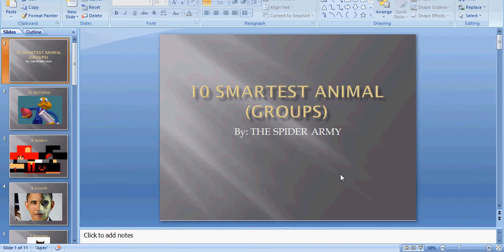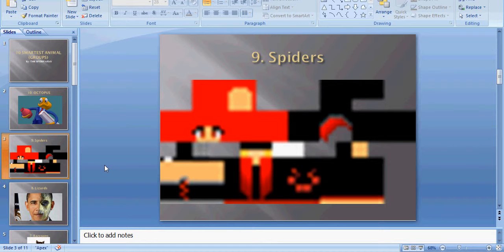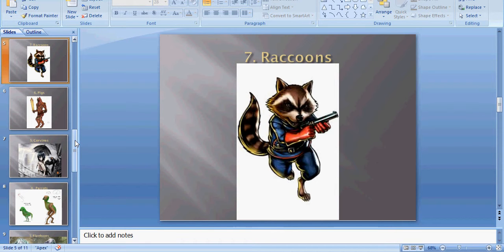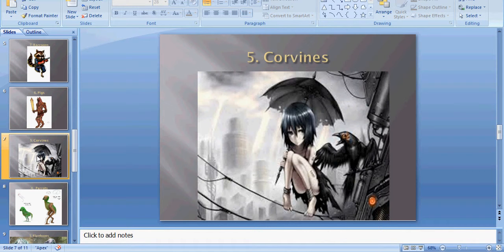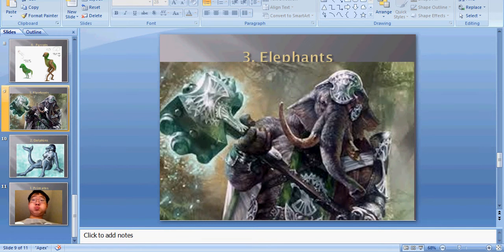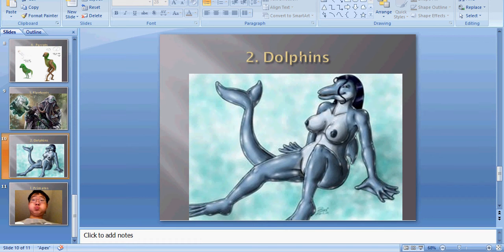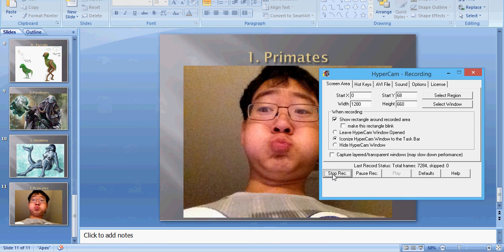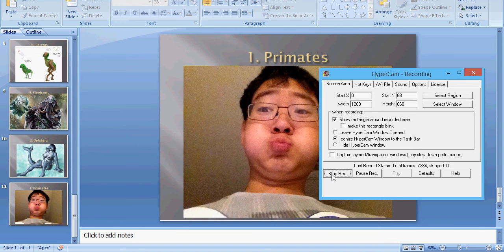10 Smartest Animals (Earth)